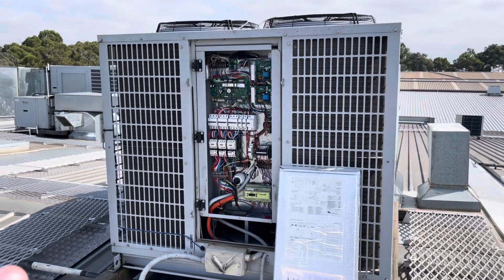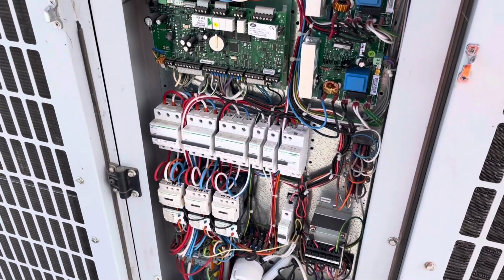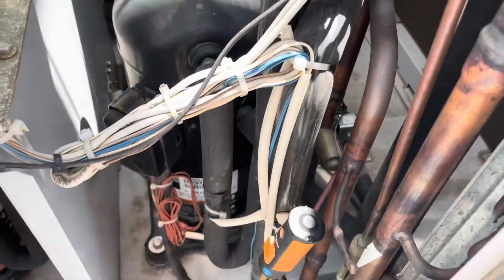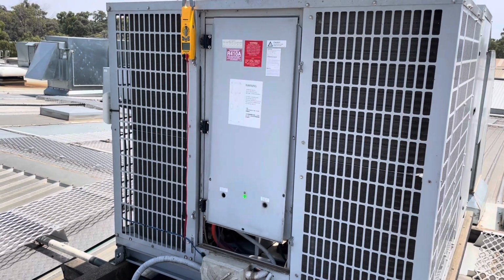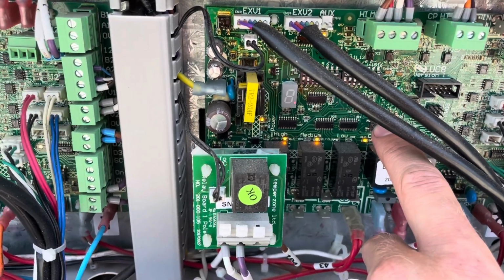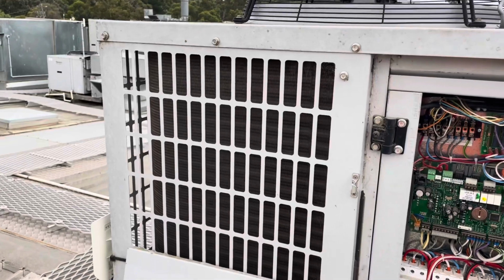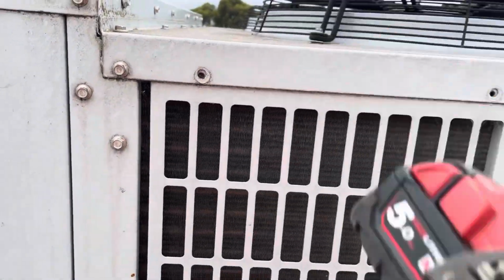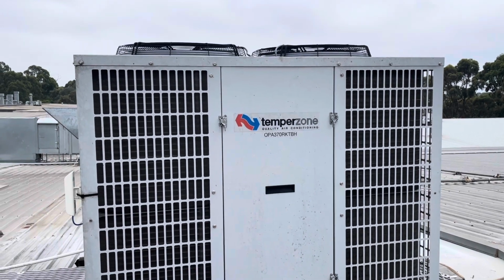Temperzone / Package Unit is Out On High Pressure Lockout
While on-site for a maintenance I found this Temperzone Package Unit was locked out due to multiple high pressure faults. I was also told another unit that felt like it wasn’t maintaining space temperature, especially on the hotter days.

I have an Instagram page where I post other content:  @hvacr_tech_aust